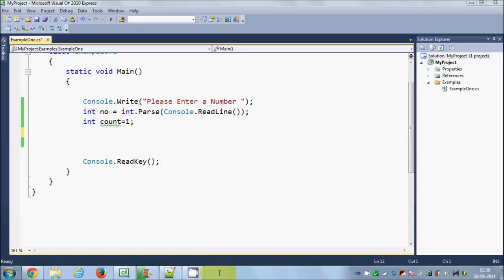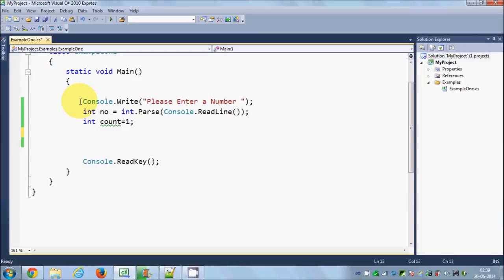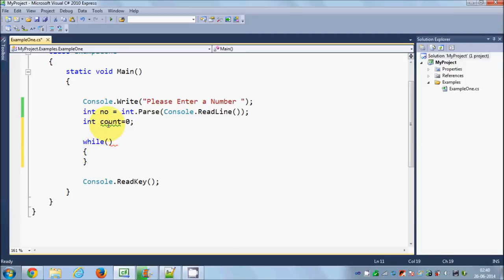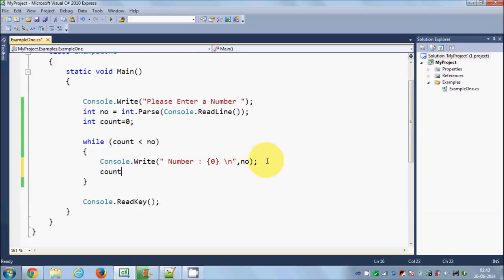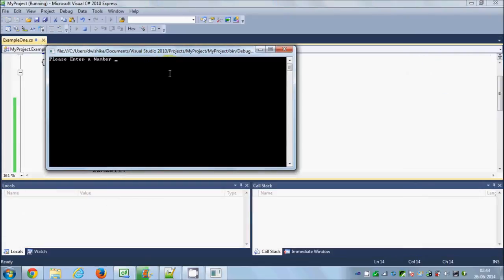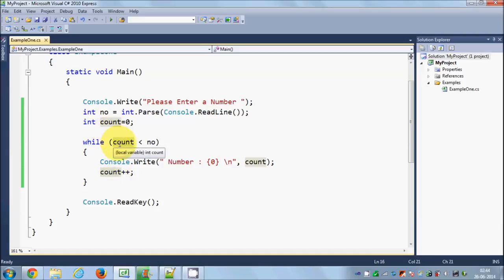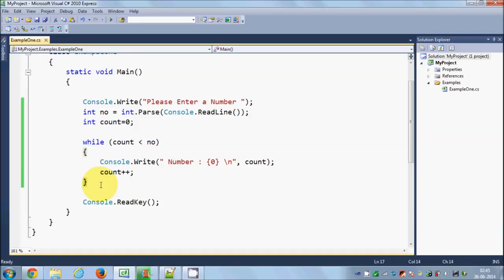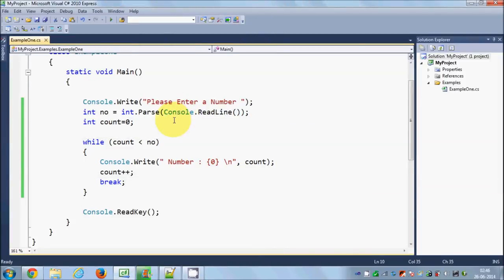08 C# for Beginners 8 : C# While Loop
08 C# for Beginners 8 : C# While Loop